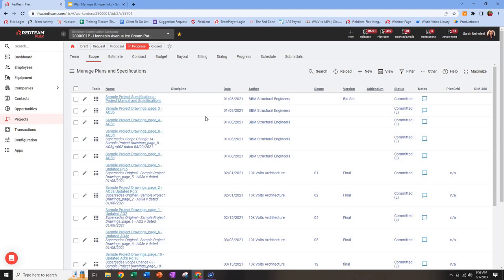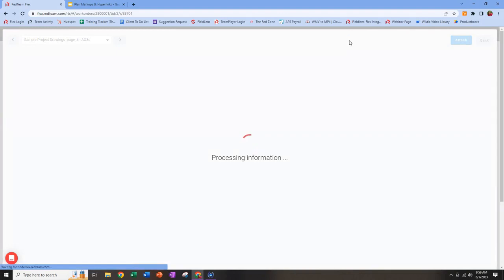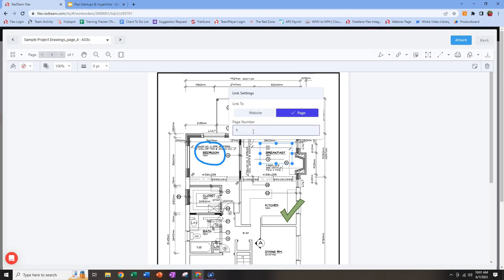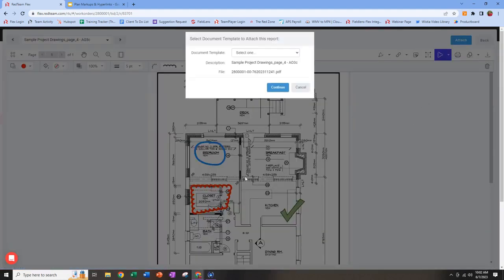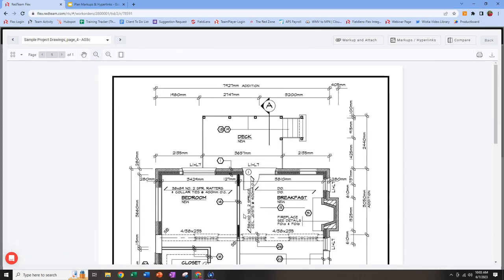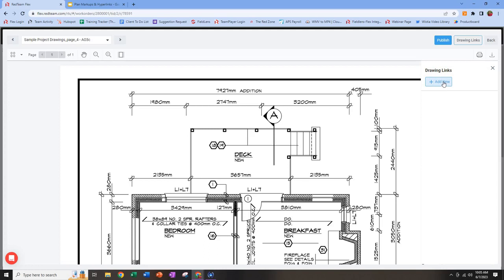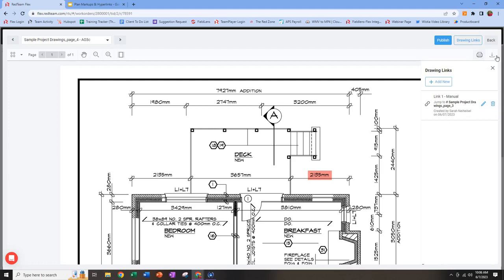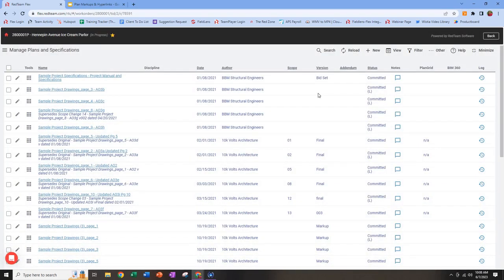Training: RedTeam Flex - Markups and Hyperlinks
Save time and create efficiency in your workflows: Learn how to create markups to plans and specifications, as well as how to create manual hyperlinks in plans and how automatic hyperlinks in plans work in RedTeam Flex.